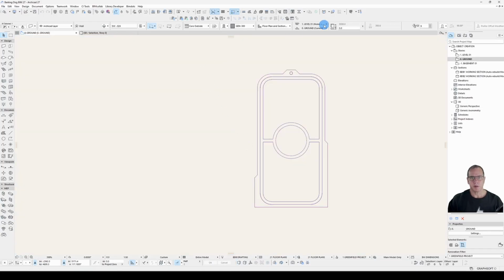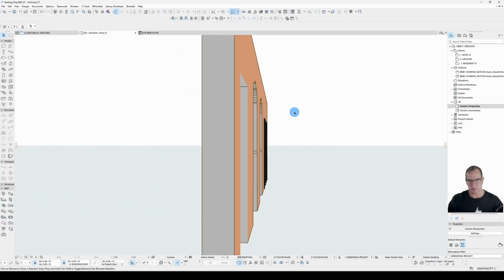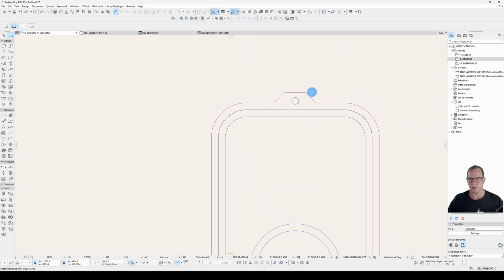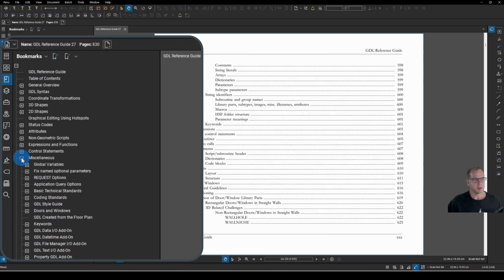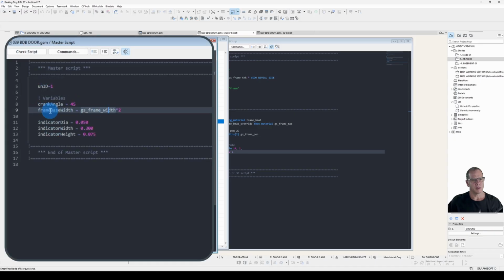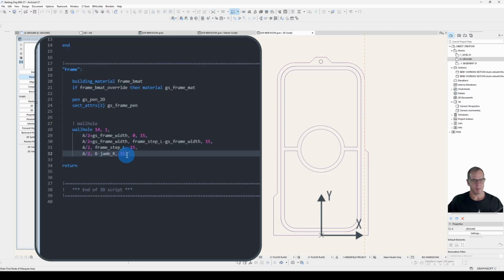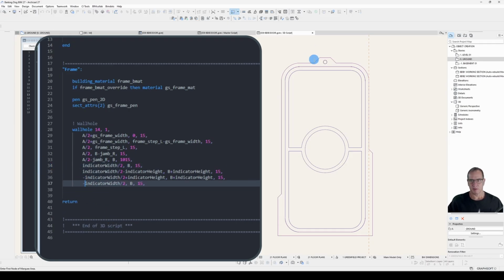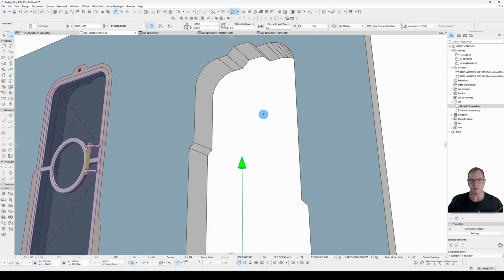039 Archicad GDL Custom Doors Part 1: Setup & WALLHOLE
In the last few videos I have covered door examples that I’ve completed over the years, along with custom doors, custom door leaves, and custom door handles using the save as and create from floor plan methods.  I did those previous videos to lay the foundation for all the different things a door needs to do.

Starting now, we’re going to get into the fun stuff! Fully custom and parametric doors using GDL. We'll use the same door design for easy method comparison.

Time Codes:
0:00 – Introduction
1:26 – Object set up
4:09 – Automatic wallhole & wall cut surface
5:14 – Scripts set up
9:31 – Custom WALLHOLE
20:37 – Already parametric
21:16 – Smoothing to curved surfaces
22:30 – Wrap up